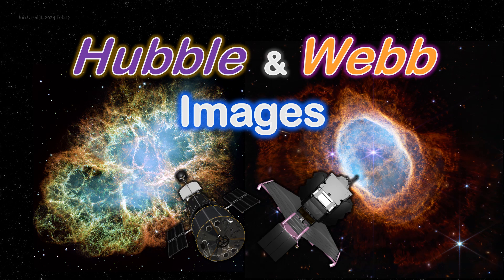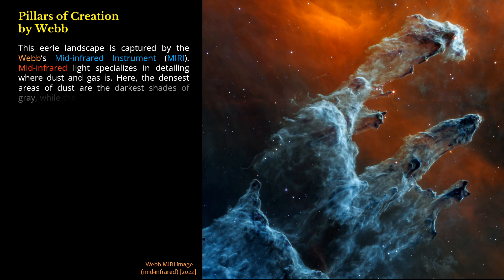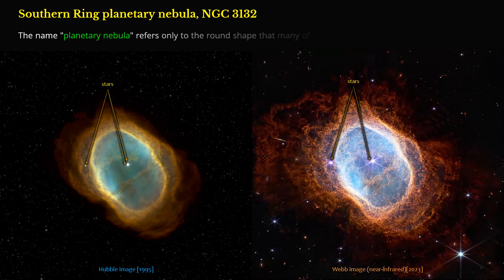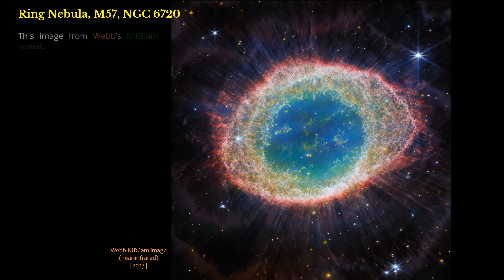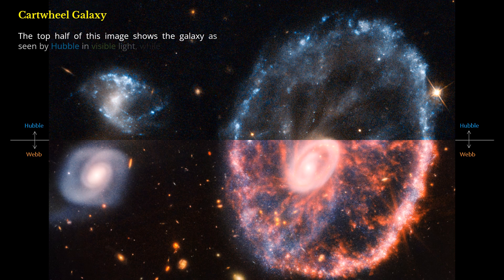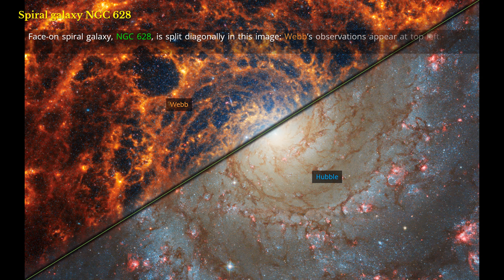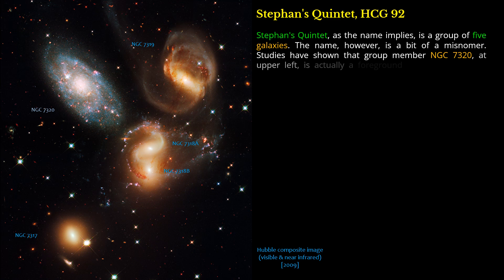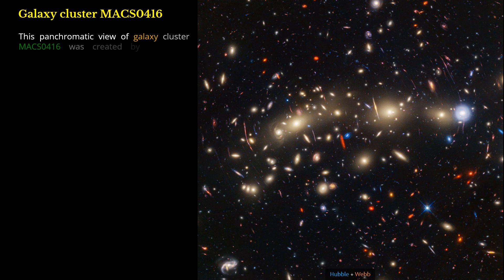Hubble & Webb Images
Stunning cosmic images ✨of Hubble and James Webb space telescopes🛰.

Contents (start time):
• Pillars of Creation by Hubble (0:27)
• Pillars of Creation by Webb (1:09)
• Crab Nebula (2:32)
• Southern Ring Nebula (3:10)
• Ring Nebula (4:36)
• Cartwheel Galaxy (5:51)
• Phantom Galaxy (7:18)
• Spiral Galaxy NGC 628 (7:58)
• Spiral Galaxy NGC 1512 (9:20)
• Stephan’s Quintet (10:03)
• Galaxy cluster MACS0416 (11:43)

CTTO of other source materials & multimedia resources.